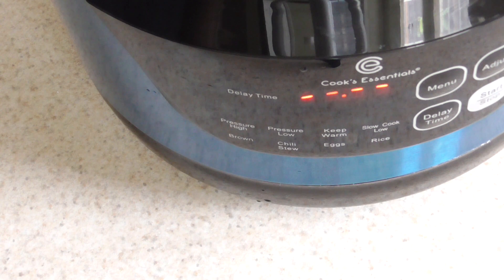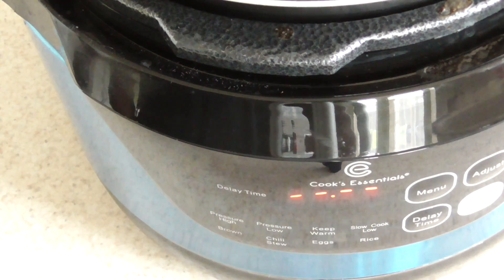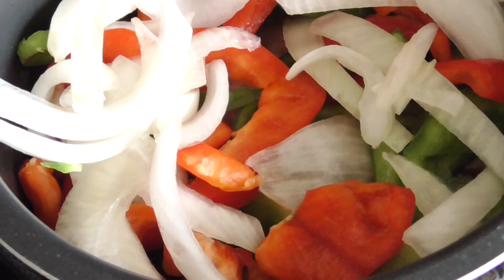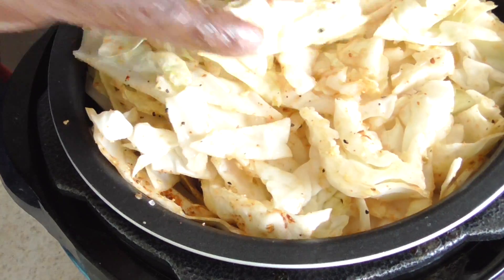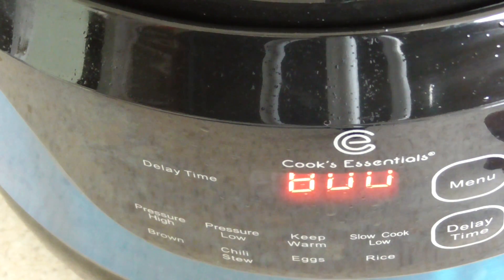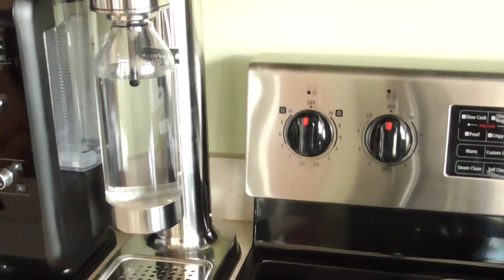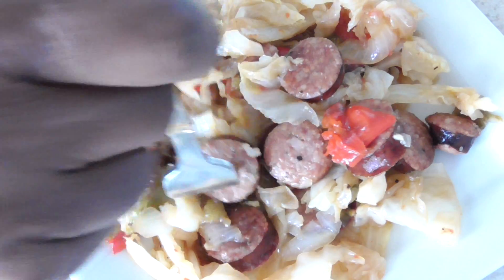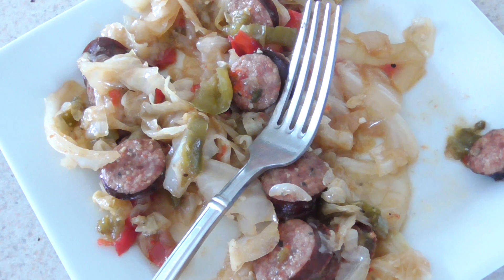Cabbage With Sausage, Peppers, & Onions 2qt Cooks Essentials Pressure Cooker Crack Slaw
2qt Cabbage Sausage Peppers & Onions
1/2 of a small cabbage
1/4 veg.broth
12oz of smoked sausage(close to 1lb)
1 red or green pepper cut up(frozen slices)
1/2 of a small onion(frozen)
pack cabbage on the top
pressure cook for 5min
Salt,black pepper,Garlic mix